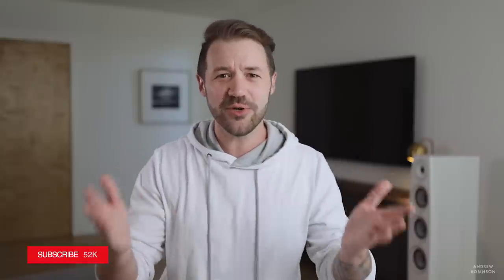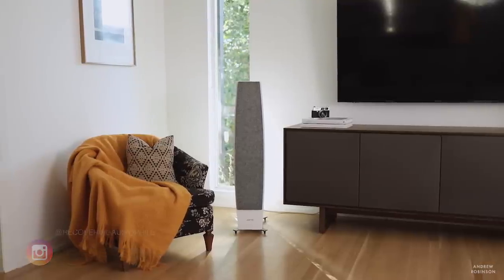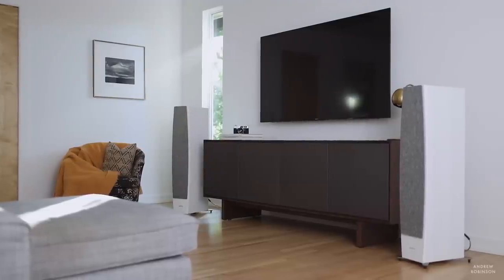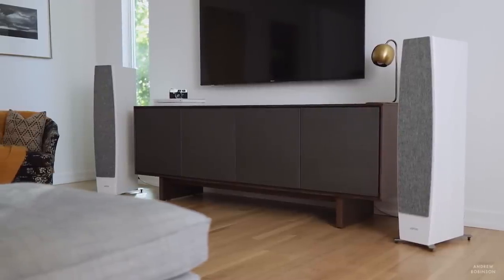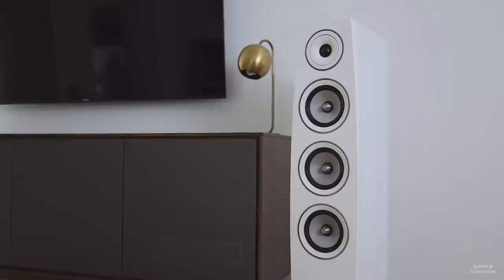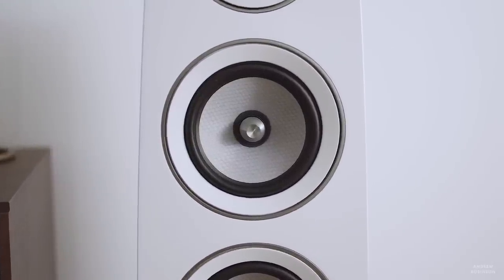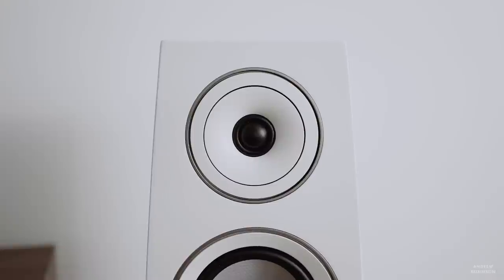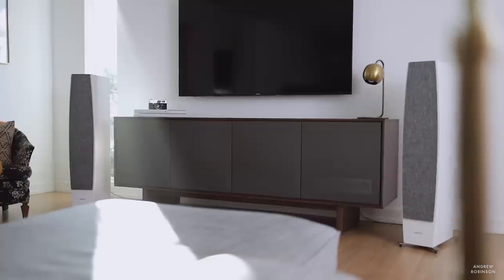FINALLY! Affordable HIFI Loudspeaker. Jamo C97 II Tower Speaker Review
► SHOP THE JAMO C97 ii SPEAKERS

► COMPARABLE LOUDSPEAKERS

Monitor Audio Silver Series 300 Floorstanding Speakers

► TESTING THE JAMO TOWERS

Jamo J-12 12 Inch Subwoofer
Jamo Wireless Subwoofer System

Crown XLS Drivecore 2 Amplifier
Marantz NR1510 UHD AV Receiver

► MORE FROM JAMO

Jamo C95 II Loudspeaker
Jamo C91 II Bookshelf Speaker
Jamo C9 CEN II Center Speaker
Jamo C9 SUR II Surround Sound Speaker
Jamo Studio Series S 809 Floorstanding Speaker
Jamo Studio Series S 807 Floorstanding Speaker
Jamo Studio Series S 805 Tower Speaker

COMPLETE JAMO LOUDSPEAKER SYSTEMS
Jamo C97 II Complete Home Theater Speaker System (Best)
Jamo C95 II Complete Home Theater Speaker System (Better)
Jamo Studio Series S 803 Home Theater Speaker System (Beginner)
Jamo S 805 System
Jamo S 807 System
Jamo Studio Series S 809 Home Theater Speaker System (Good)

Is Jamo’s C97 II loudspeaker the best budget hifi and home theater speaker? It may not be perfect, but this tower speaker might just have enough high end audio performance to make even audiophiles happy. Jamo C97 II are a great addition to the perfect home theater setup. These tower speakers will fit right in with any audiophile’s HiFi system. Those on a more modest budget will not be disappointed in these beautifully designed loudspeakers.

Modern Wood Headphone Stand